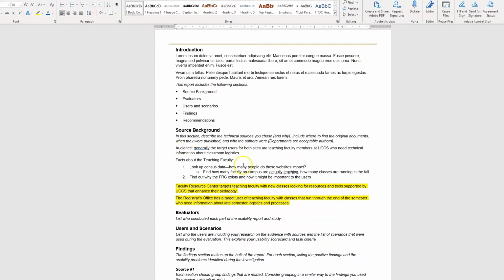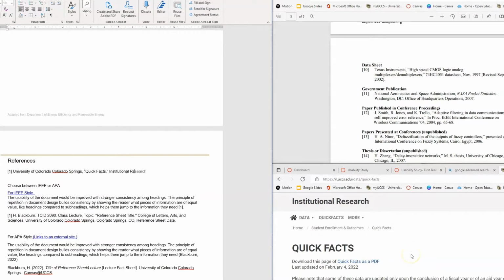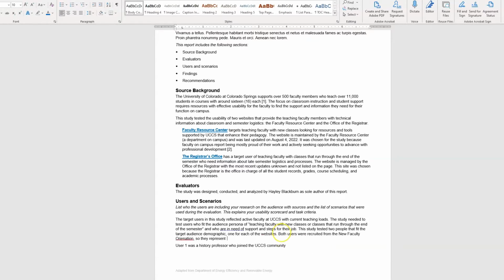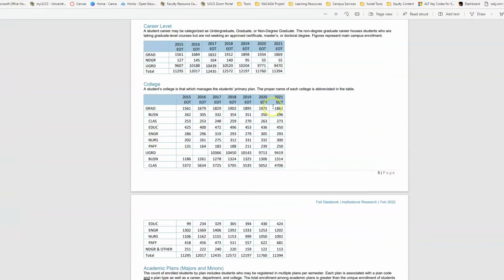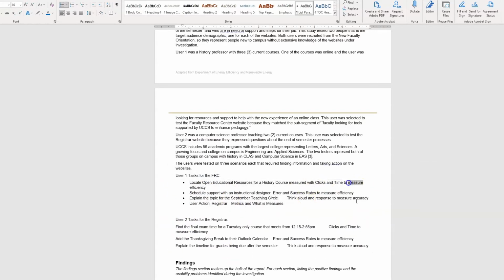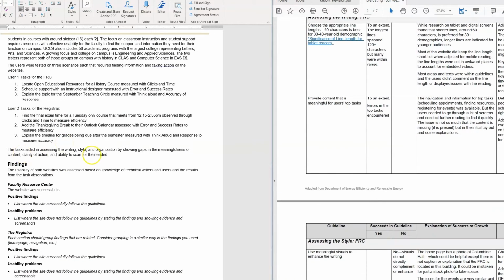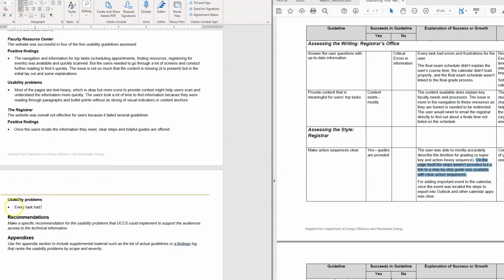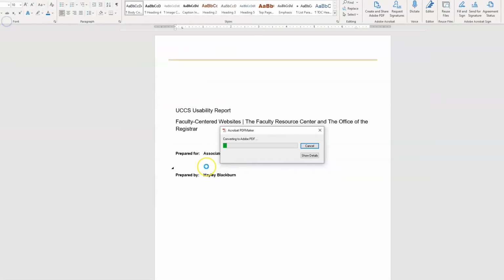Drafting a Usability Report | Write Along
Working on an assignment that reports the results of a quick and basic usability study.